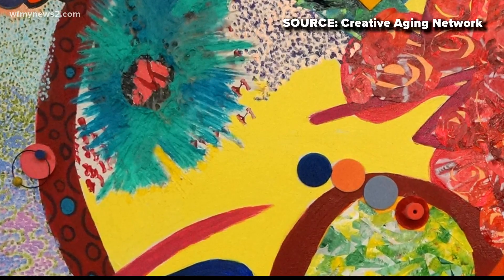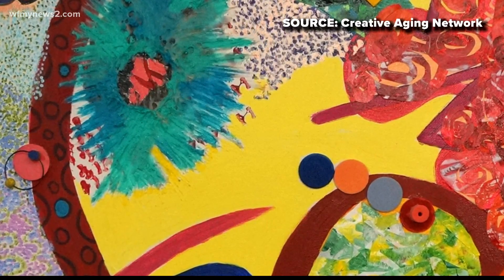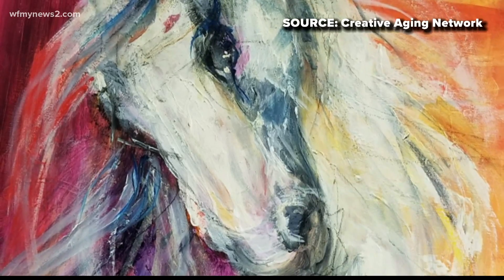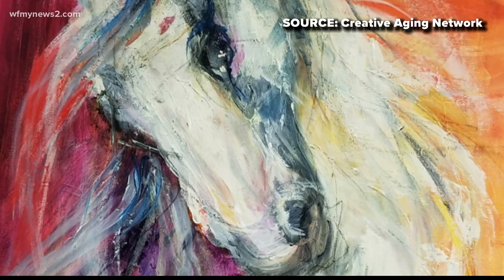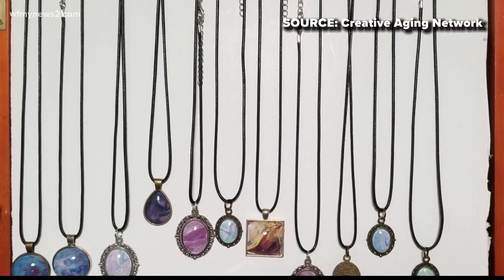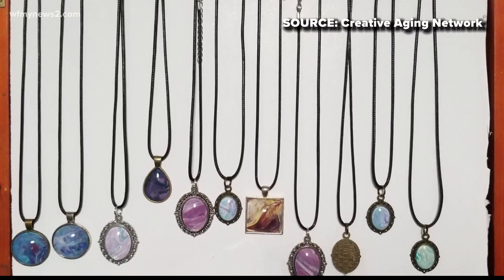Creative Aging Network-NC hosts drive-thru art exhibition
A Greensboro organization is hosting a drive-thru art exhibition and sale to feature paintings, jewelry, pottery and other works.